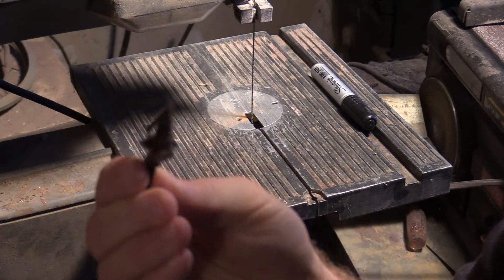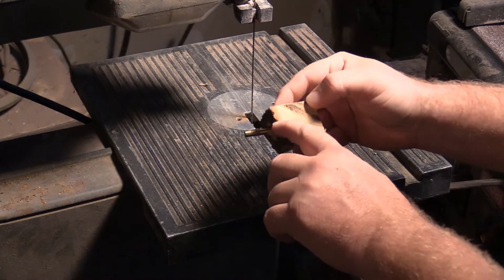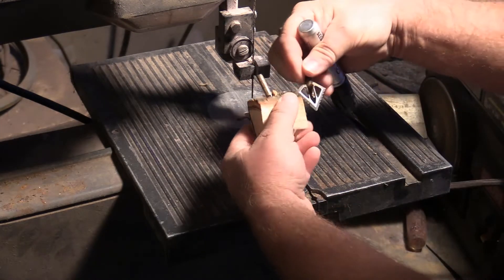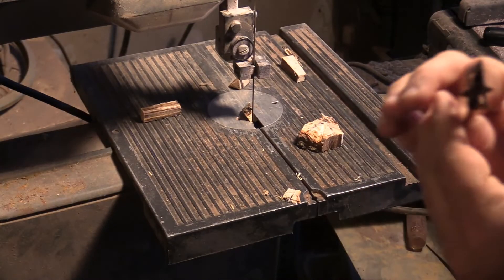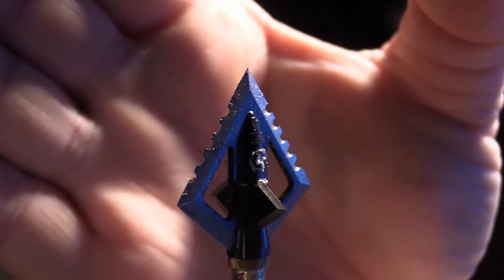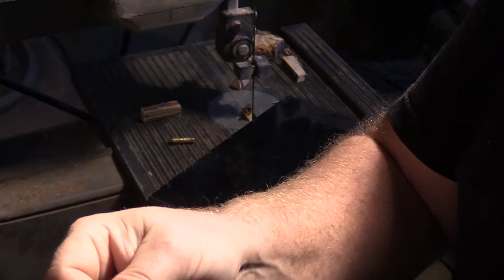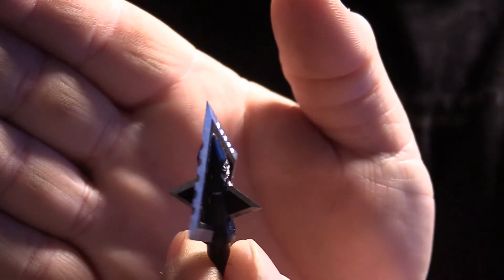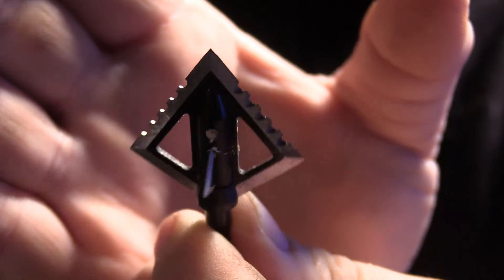Black Hornet Ser Razor VS Red Oak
I missed a shot on a big 8 and slammed my Magnus into a tree.  Lets dig it out.